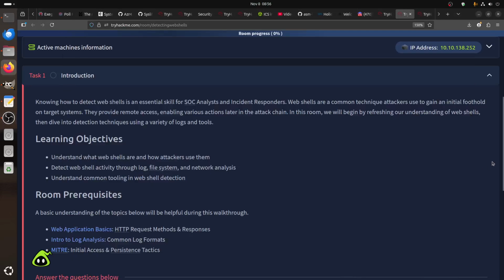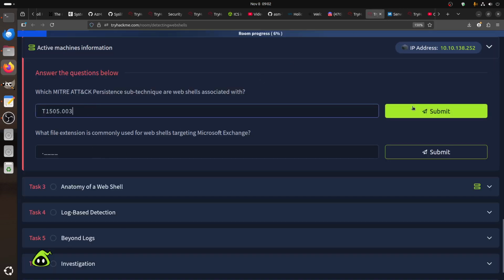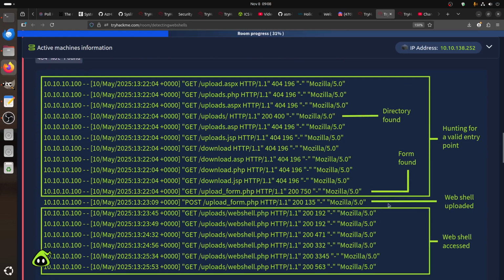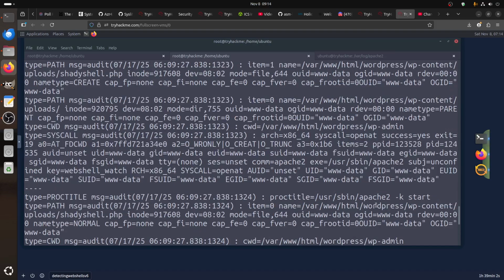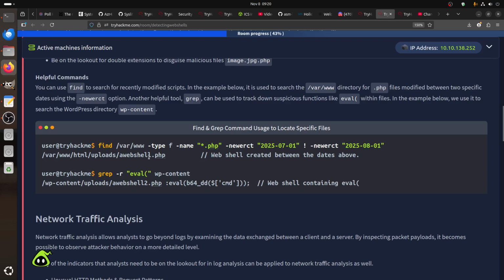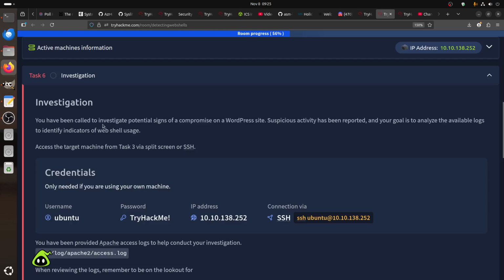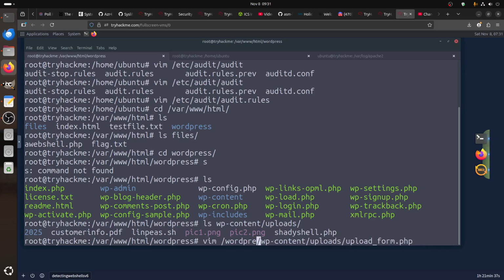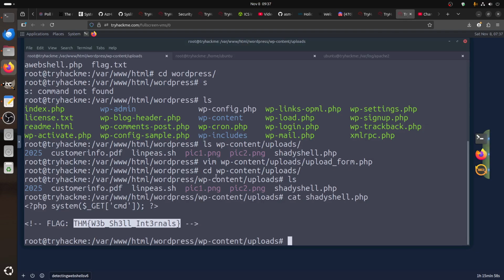TryHackMe Detecting Web Shells - Full Walkthrough 2025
Explore web shell detection by analyzing logs, file systems, and network traffic.

Knowing how to detect web shells is an essential skill for SOC Analysts and Incident Responders. Web shells are a common technique attackers use to gain an initial foothold on target systems. They provide remote access, enabling various actions later in the attack chain. In this room, we will begin by refreshing our understanding of web shells, then dive into detection techniques using a variety of logs and tools.

🐱🐱 Learning Objectives 🐱🐱

    📌 Understand what web shells are and how attackers use them
    📌 Detect web shell activity through log, file system, and network analysis
    📌 Understand common tooling in web shell detection

🐱🐱 Room Tasks 🐱🐱

[00:00] 🐈 Task 1: Introduction

[02:38] 🐈 Task 2: Web Shell Overview
 - Which MITRE ATT&CK Persistence sub-technique are web shells associated with?
 - What file extension is commonly used for web shells targeting Microsoft Exchange?

[06:05] 🐈 Task 3: Anatomy of a Web Shell
 - Access the shell and determine which account you have access to by running the whoami command.
 - List the directory contents and find the flag using the ls and cat commands.

[08:44] 🐈 Task 4: Log-Based Detection
 - What is the part of the URL that associates values to parameters and can be a valuable indicator of web shell activity?
 - What auditd syscall would confirm that a file was written to disk following a suspicious POST request to /upload.php?

[21:26] 🐈 Task 5: Beyond Logs
 - What command would you use to locate .php files in the /var/www/ directory?
 - Which Wireshark filter would you use to search specifically for PUT requests?

[28:55] 🐈 Task 6: Investigation
 - Which IP address likely belongs to the attacker?
 - What is the first directory that the attacker successfully identifies?
 - What is the name of the .php file the attacker uses to upload the web shell?
 - What is the first command run by the attacker using the newly uploaded web shell?
 - After gaining access via the web shell, the attacker uses a command to download a second file onto the server. What is the name of this file?
 - The attacker has hidden a secret within the web shell. Use cat to investigate the web shell code and find the flag.

[40:08] 🐈 Task 7: Conclusion